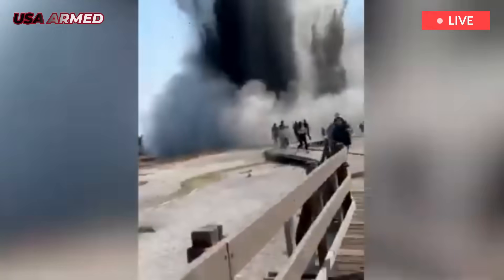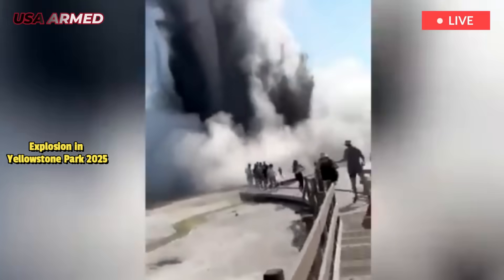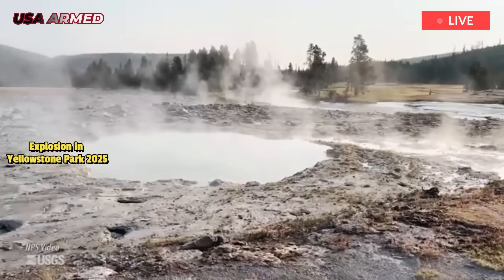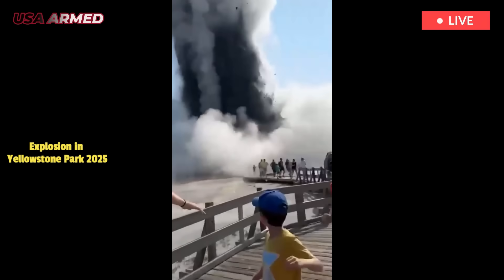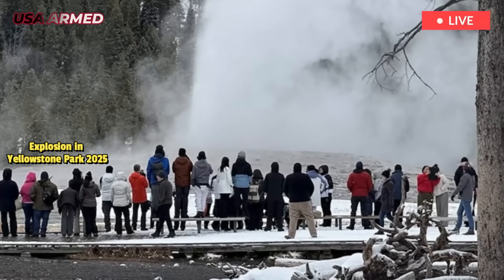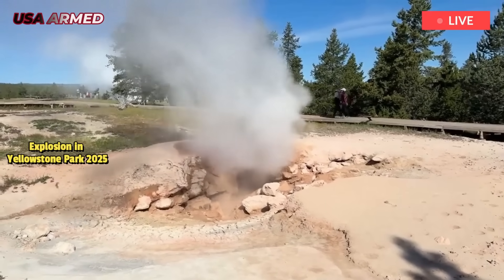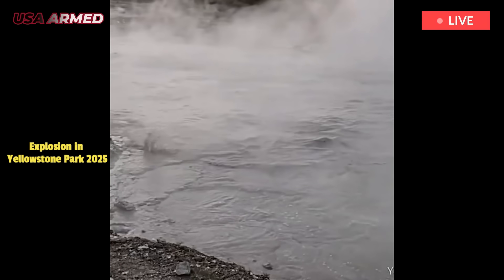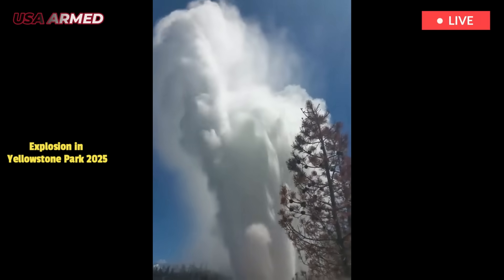Yellowstone Update: Giant Geyser Black Diamond erupts, hitting visitors Yellowstone park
The Black Diamond pool in Yellowstone National Park's Biscuit Basin erupted a year ago last week, sending debris 400 feet into the air. Visitors are scattered as mud, rock and hot water raining down from the sky. Large sections of the boardwalks were destroyed and the area has been closed ever since. “There were a lot of questions about what happened after the large hydrothermal explosion,” said Michael Poland, the scientist-in-charge of the Yellowstone Volcano Observatory.